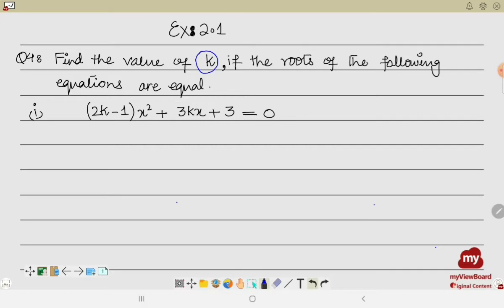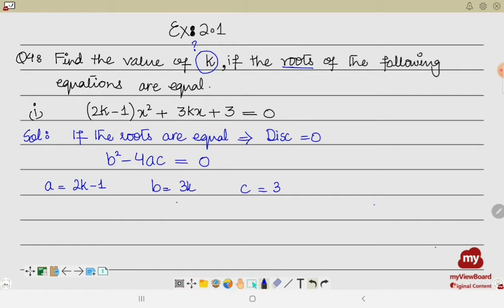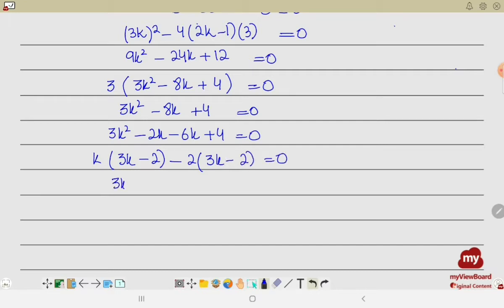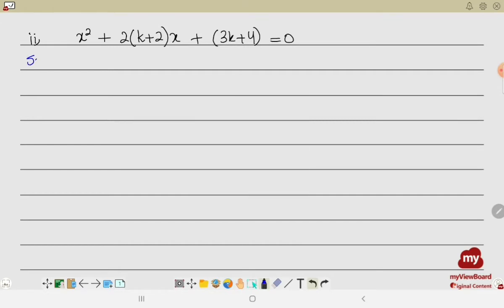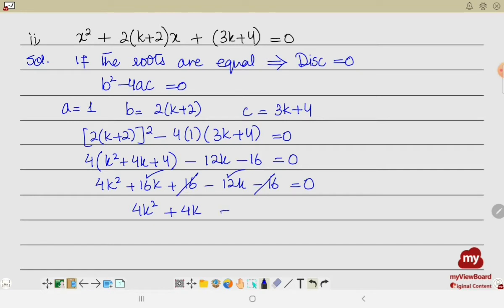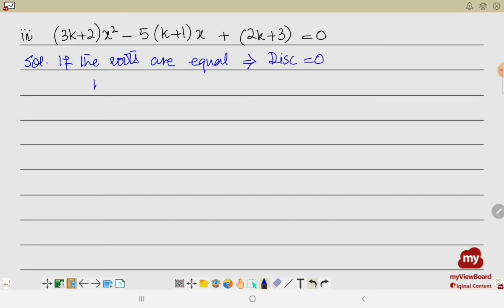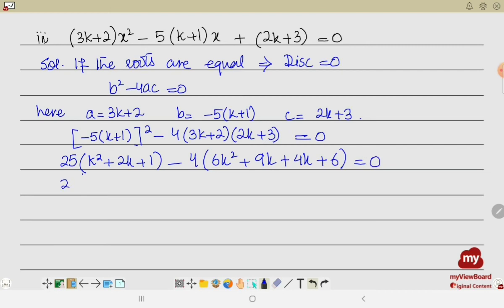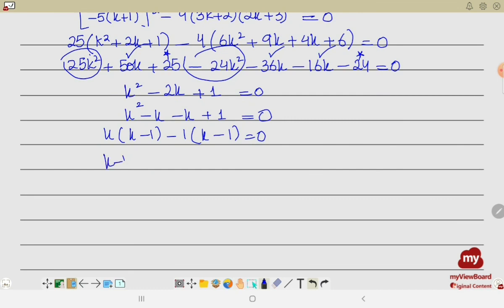Find the value of unknown using discriminant.